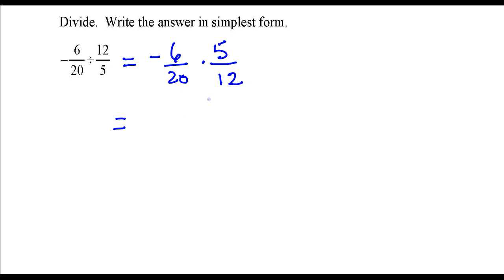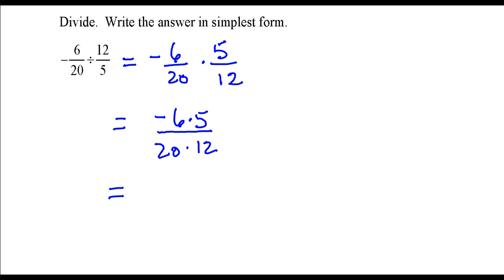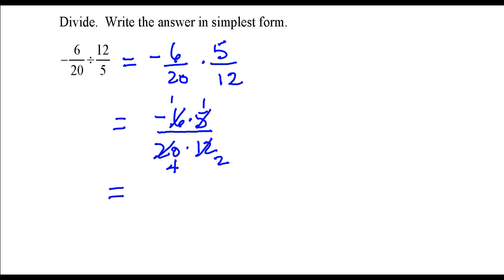Dividing Fractions -6/20 divided by 12/5. Youtube